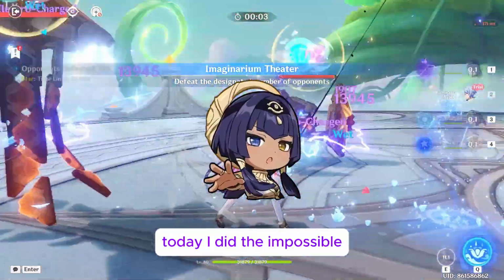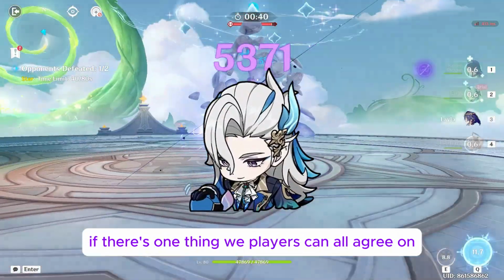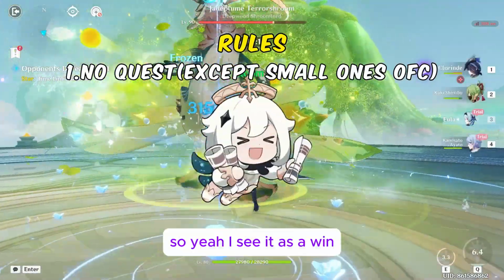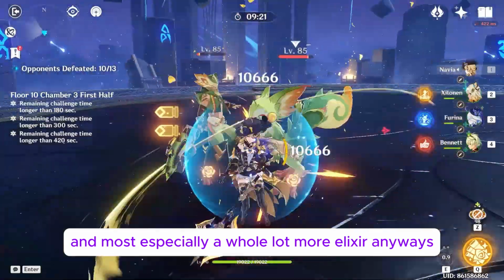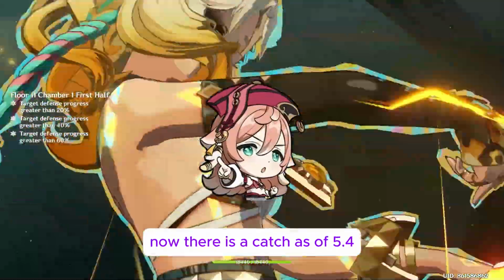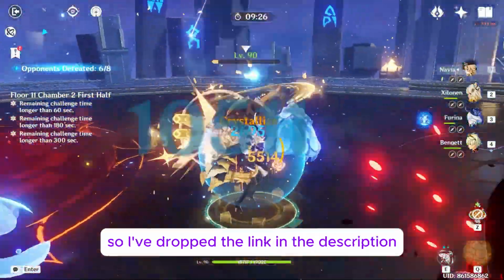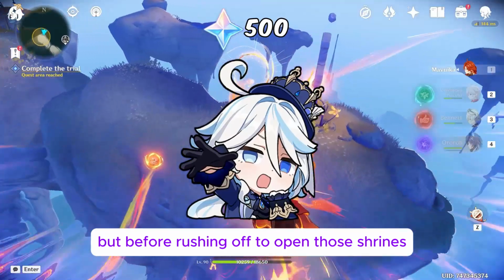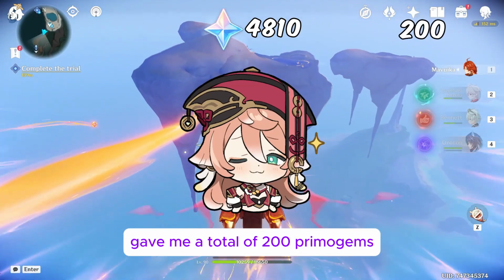HERES HOW YOU CAN GET 5010 PRIMOGEMS OR 31 WISHES IN LITERALLY 11 HOURS -Genshin impact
Today, I did the impossible—I saved 5,010 Primogems in just 11 hours on my FREE-TO-PLAY account! 🎉 But not just primos—I also snagged 3 Elixirs along the way! You’re probably wondering… HOW?! Well, that’s exactly what this video is about.

🔹 The rules I set for myself
🔹 The strategies I used
🔹 And the exact steps that made this insane grind possible

By the end of this video, YOU might be able to farm just as much—or even more! So grab your map, and let’s get started!

A Welkin is basically a lifeline in this game, so if you’re low on primos, don’t miss out!

TIMESTAMPS
00:00 Introduction, what to expect, giveaway and lootbar
01:42 why you might need to do this
02:04 The rules
02:57 So, whats the plan ?
07:12 The full primogem counts
09:20 conclusion